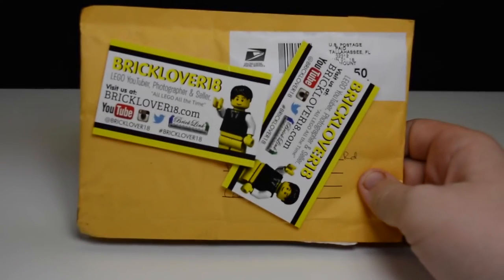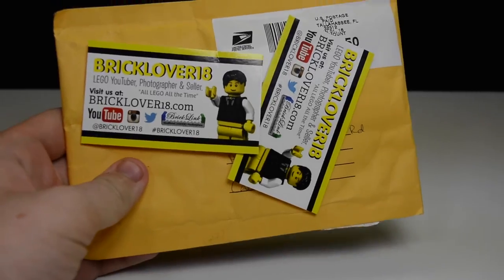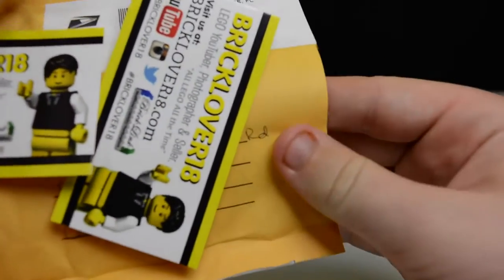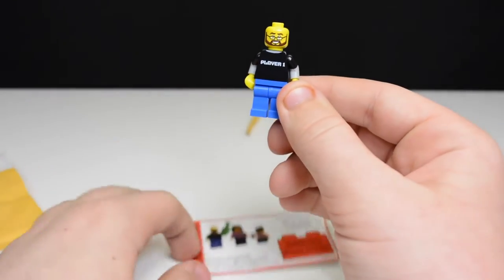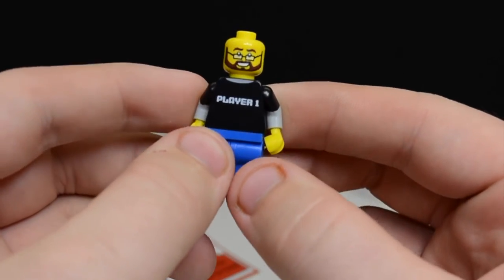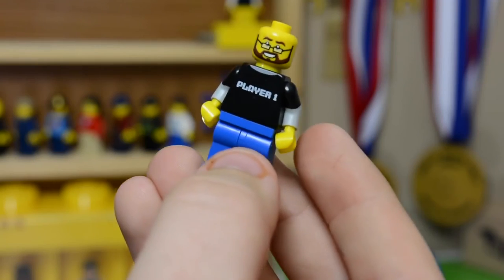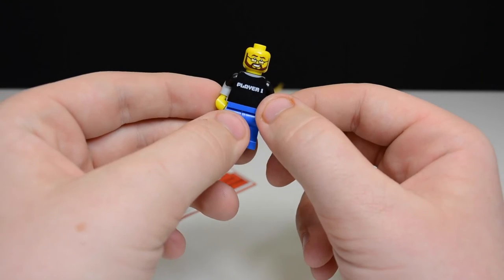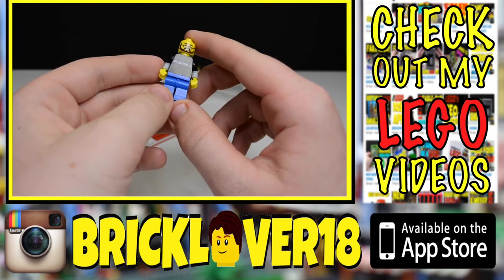LEGO SIGFIG ADDITION- BrickSmith78!